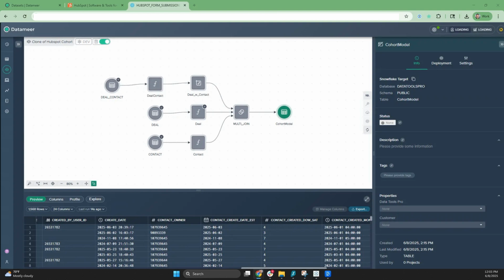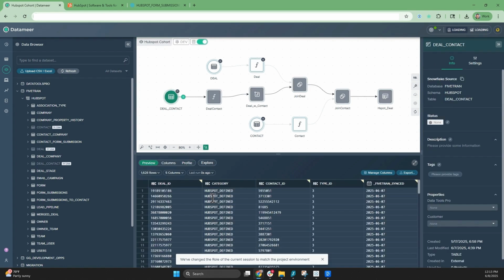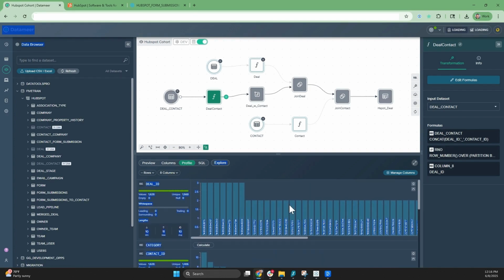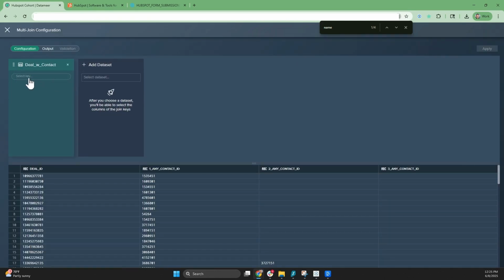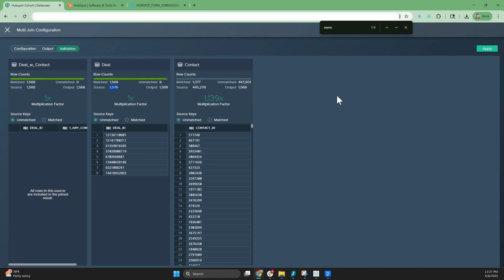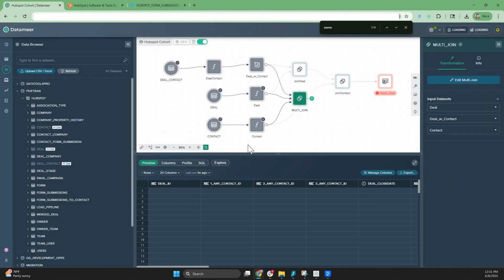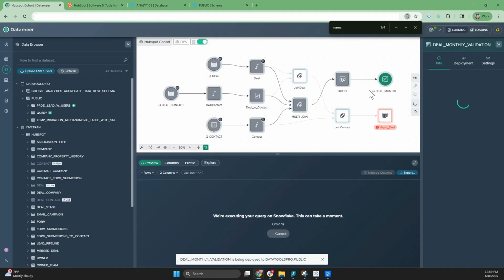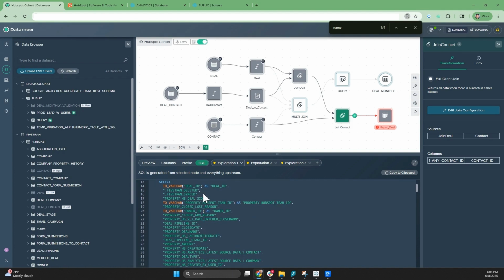Hubspot Cohort analytics data preparation with Snowflake and Datameer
Here is a live deep demo how I take raw Hubspot data into Snowflake and prepare it for analytics using Datameer. In 10 minutes, we go from raw data to prepared data. Deploy a data model with change tracking and historical context how we evolve our contact cohort analytics. Now I have a foundation to blend daily data from social media advertising, month end data from finance, and other performance data from our ERP and servicing systems.